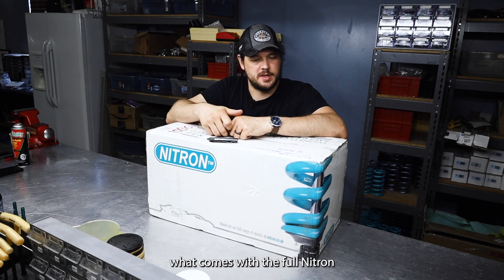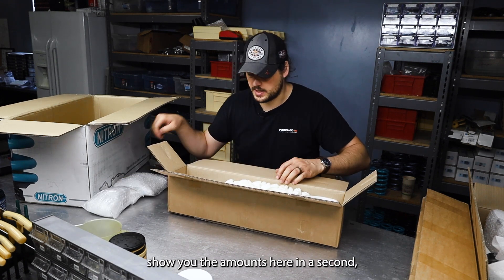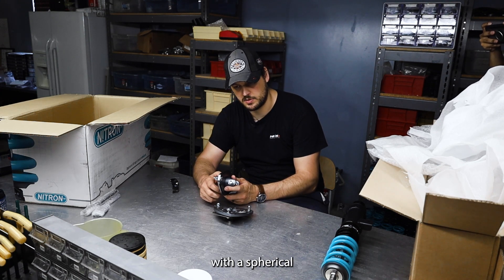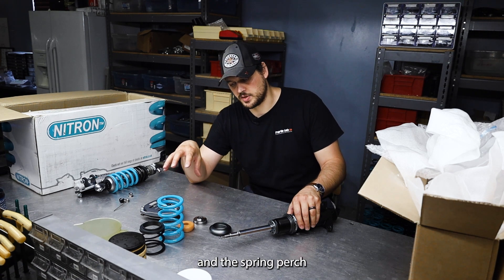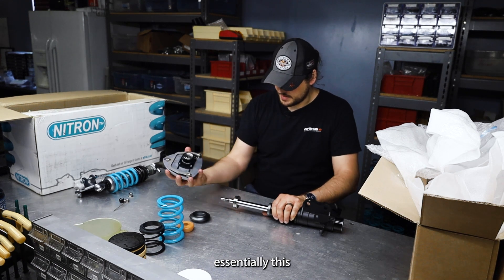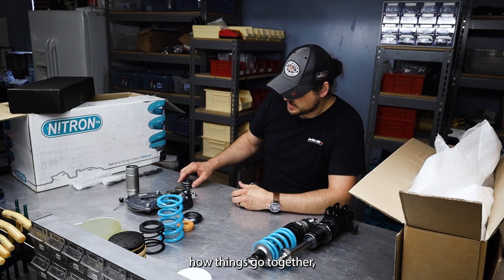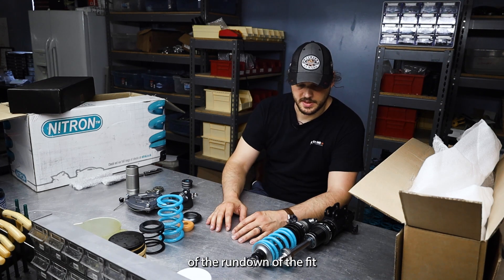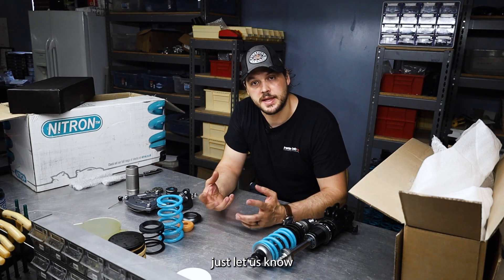GR86 Nitron R1 Coilover System Unboxing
0:00
Unboxing
1:45
Front camber features
2:19
Setting ride height do and do not.
2:33
Top mounts and plates
4:12
Special features of the Nitron shaft and perch/thrust bearing.
6:04
Components and quality
7:32
Pistons: Digressive or Linear?  Both.
9:02
General pricing and market position

--Inertia Lab offers--
🏁New suspension and coilovers **Brands Below**
🏁Custom setups for your usage
🏁Design work for suspension projects

🔹High end shock servicing
🔹Shock modification and revalving
🔹Many brands sold and serviced:
Nitron, Ohlins, Penske, JRZ, JRi, Quantum, Tractive